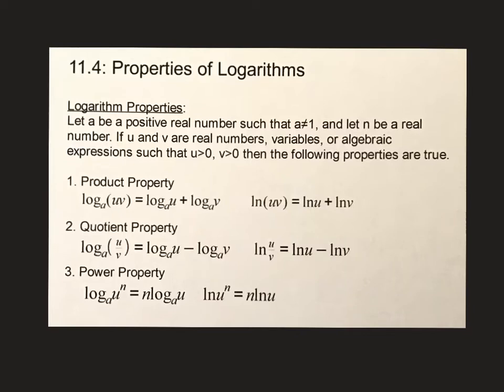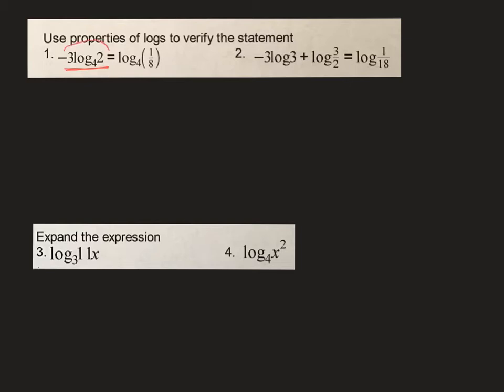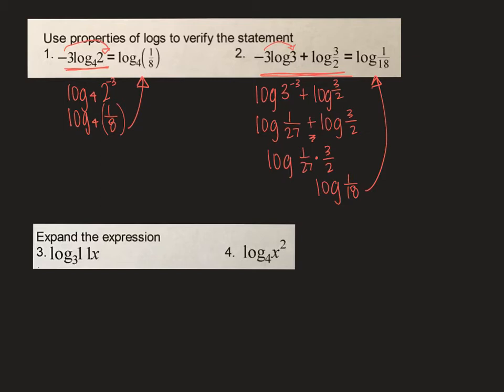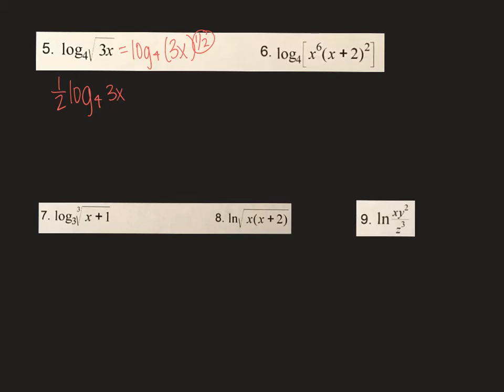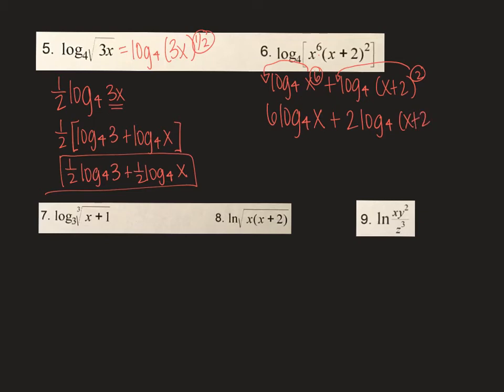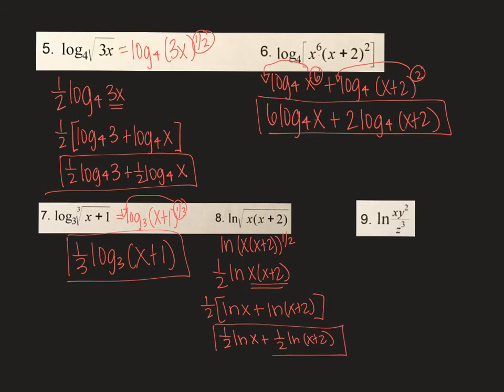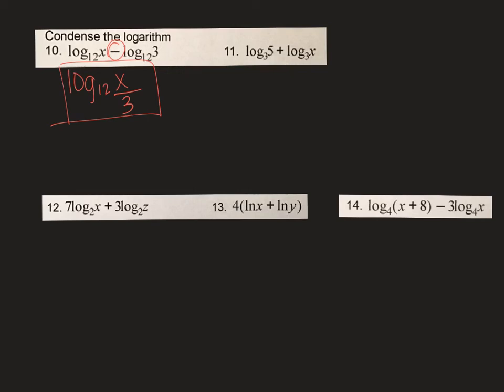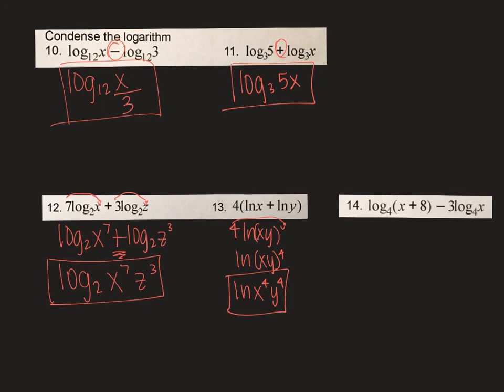11.4 properties of logarithms